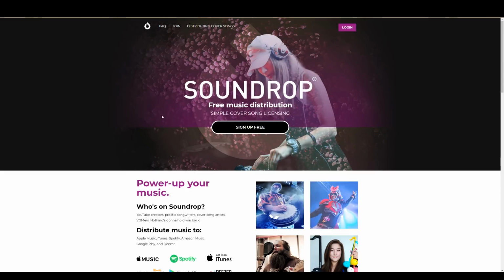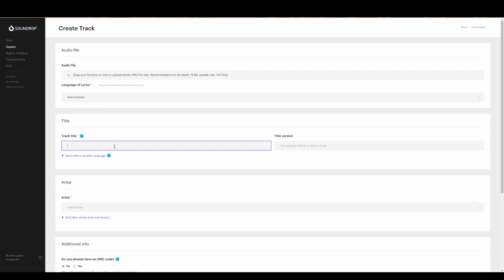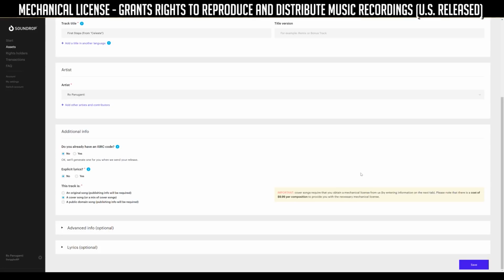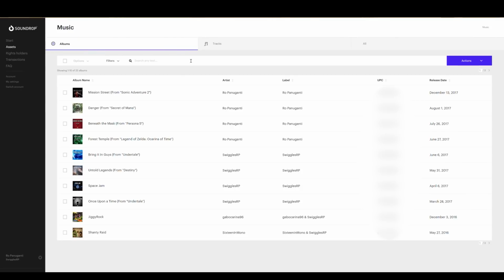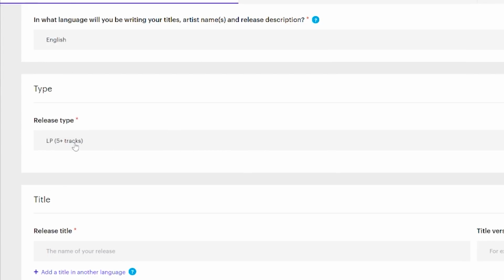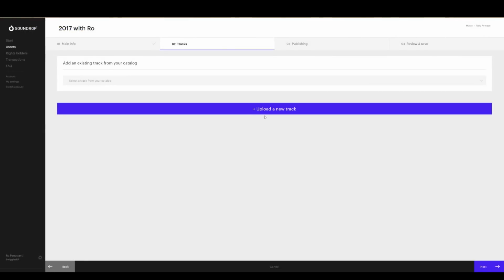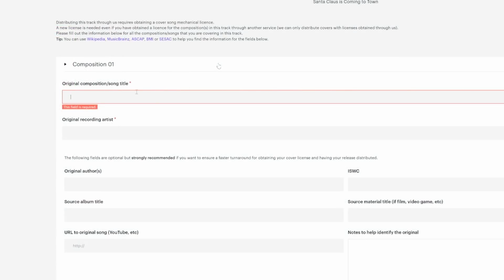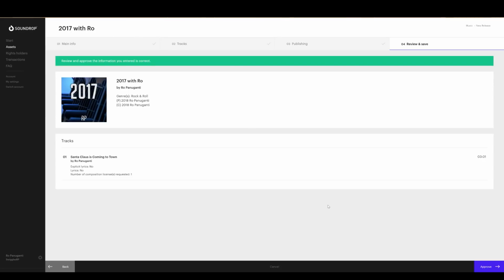HOW TO SELL VIDEO GAME COVERS/REMIXES || Soundrop Guide!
Using Soundrop we're going to legally license and sell video game covers and remixes the same way I do for my music!

Since I was a smaller Youtuber, being able to legally distribute my covers for people to enjoy has been a huge goal of mine (2nd to having anyone enjoy them). Using the website Soundrop, a bit of licensing know-how, and just 10 minutes, we can sell any video game song, remix, or even original music using Soundrop (as long as the song has been released in the United States).

Video game covers, remixes, are a really complex and new area of media and copyright law. Using Soundrop, or other services that publish music, allows us to sell music AND the composers earn the money they're legally owed! This is largely why most of my music is going to Spotify and iTunes etc, as long as I can license it, and I don't use Bandcamp for anything I legally can't.

Massive thank you to SubversiveAsset and Sebastian Wolff from Materia Collective for the dozens of discussions and resources you have shared on this very topic, and thanks to Soundrop for releasing my silly game metal. I am still a novice in this world, but leave any questions about this stuff here or on Twitter so we can make great music the right way!

I proudly endorse WBGear and TeeBlox!

I'm Ro P. and I make metal, rock, and more video game remixes, music tutorials, and more! If you like crazy riffs, prog-metal, or upbeat tunes check out my music!
I do NOT MAKE TABS/SHEETS FOR MY MUSIC.